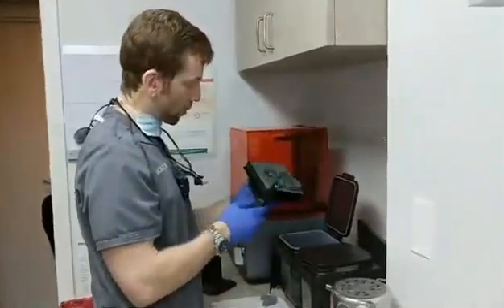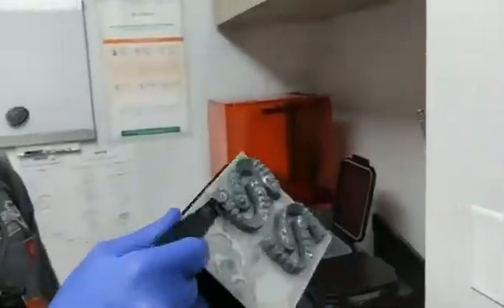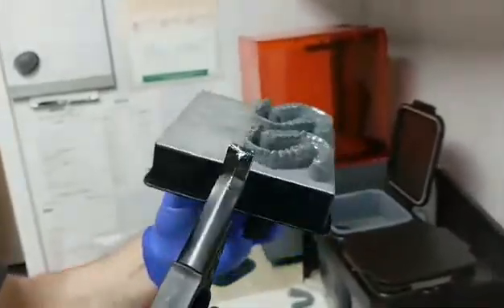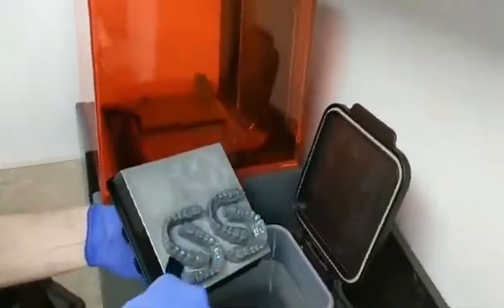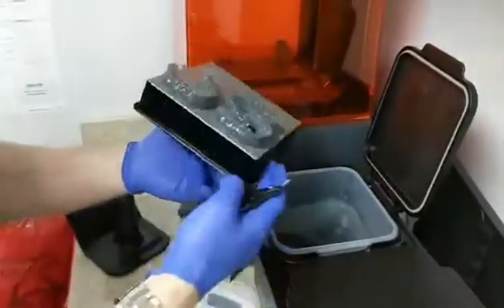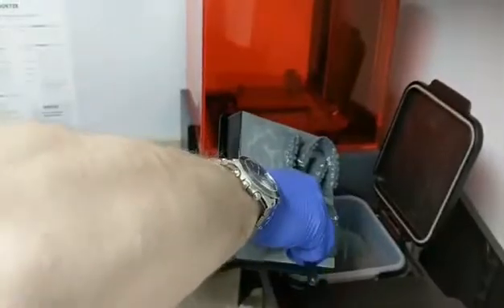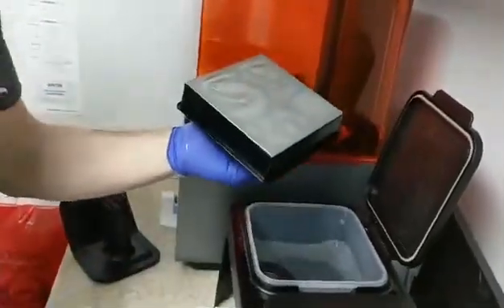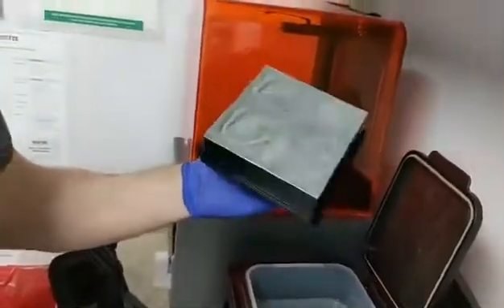Form2 Dental: Removing models Printed Directly to Build Platform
There are many ways the printed dental models with the Formlabs Form2 3D Printer. Placing them vertically will allow for the largest number of models, while printing horizontally will be the quickest and most predictable. For that reason, I prefer horizontal whenever possible.

However, that can make removal a little more complicated if you're not prepared. This video shows how to remove with the included clippers. And, the ease of removal if a slightly raised platform is created below the model. I will share another video later, describing my method of quickly creating the raised platform.